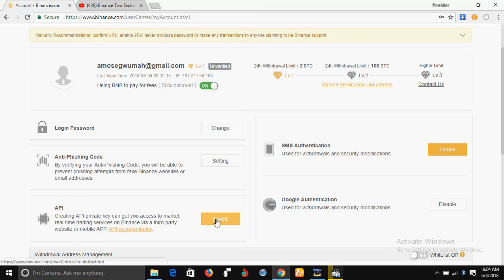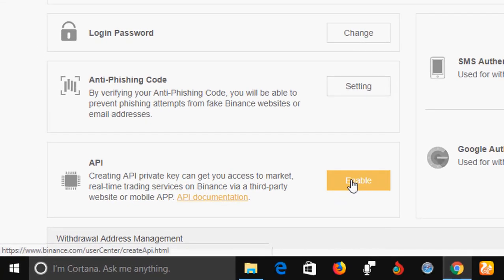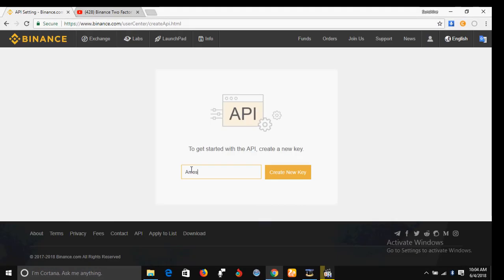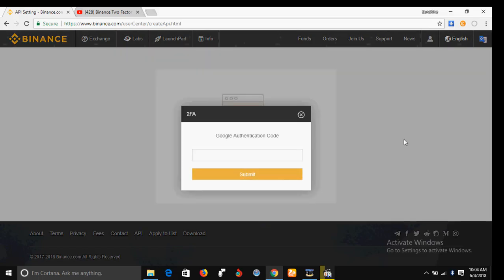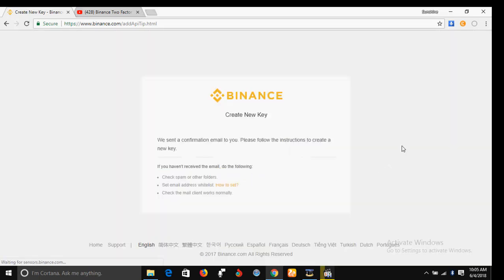HOW TO GET YOUR API AND SECRET KEY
This video will show you how to get your API key